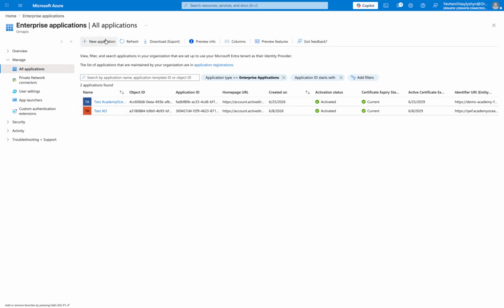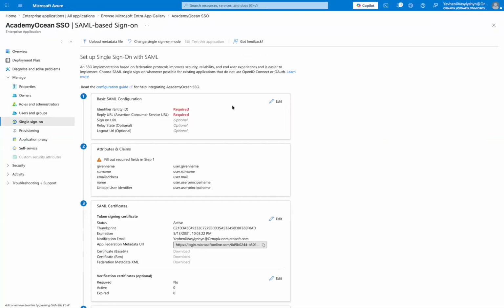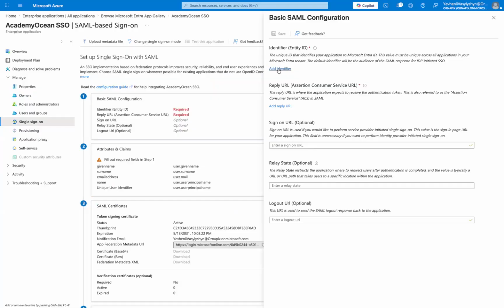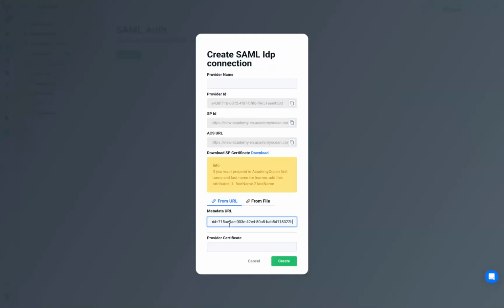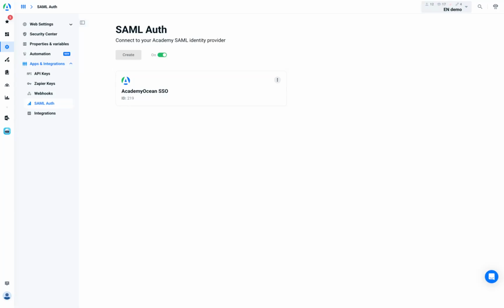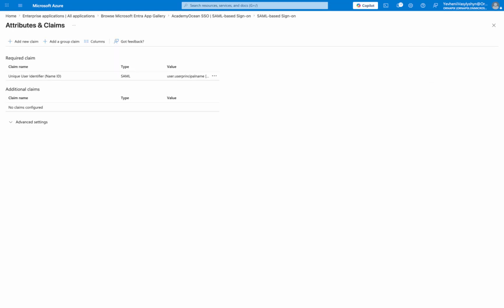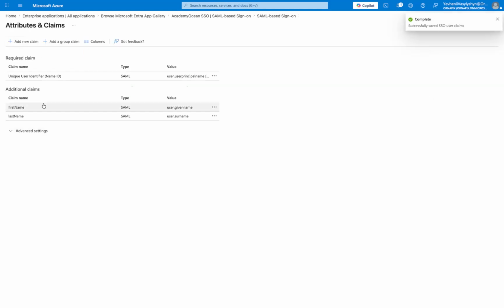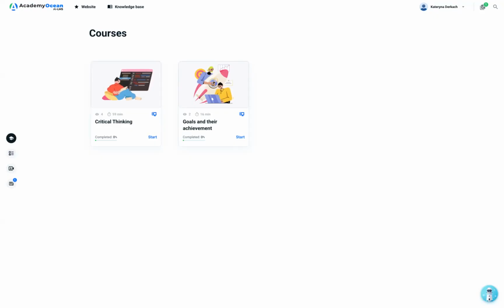How to Set Up Single Sign-On (SSO) in LMS | AcademyOcean Tutorial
Learn how to complete SAML SSO configuration process between AcademyOcean and Microsoft Azure AD (Microsoft Entra ID), allowing learners to log in without separate usernames and passwords.

In this video you will learn:
— how to configure SAML SSO in AcademyOcean
— how to map user attributes such as email, first name, and last name
— how to verify successful SSO authentication